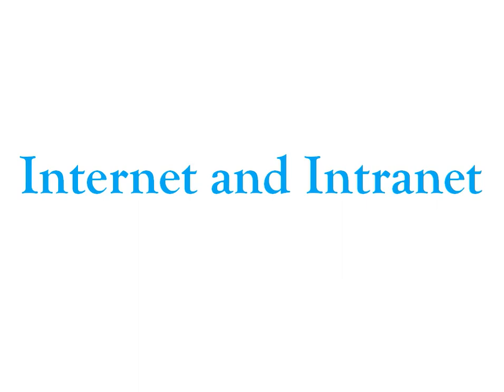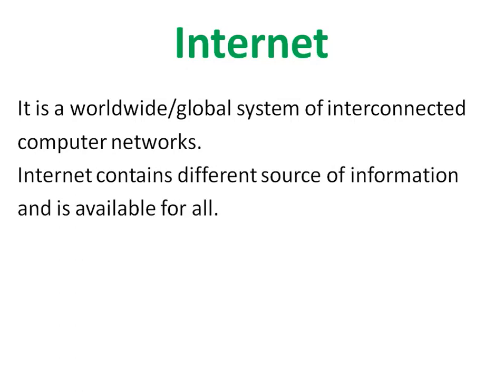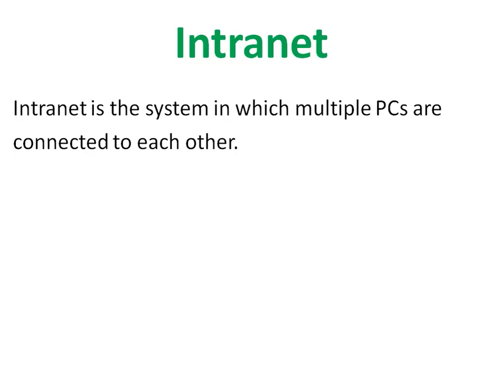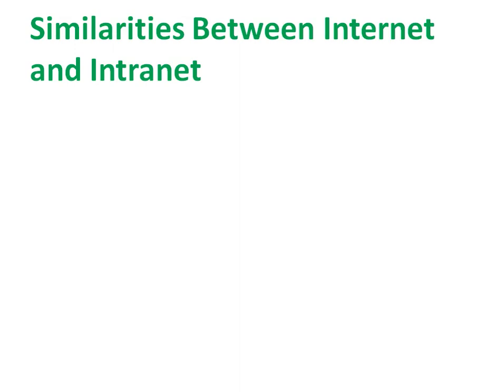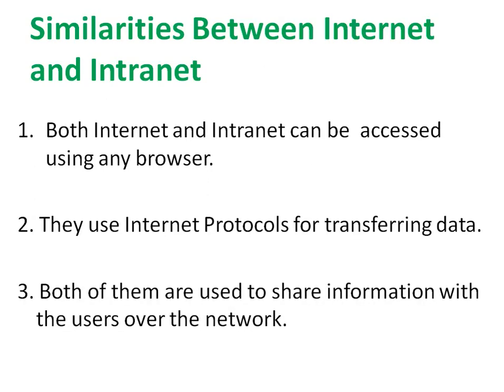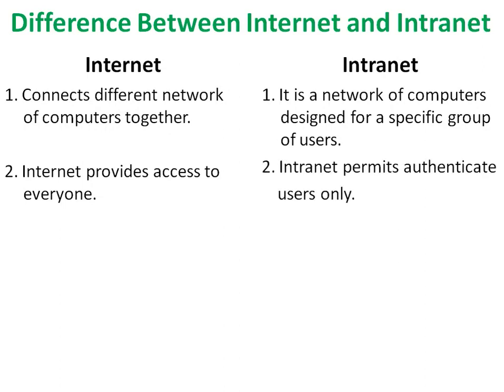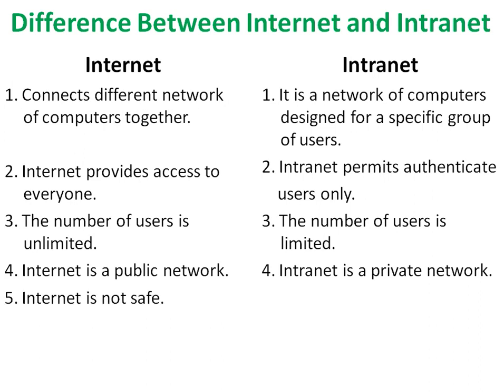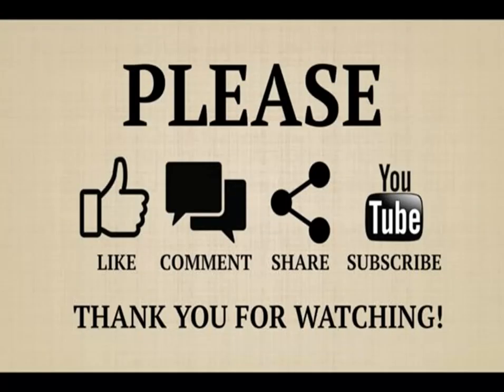Differences between internet and intranet? internet vs intranet || GeeksPort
Learn by this video what is Internet and Intranet?
What are the Similarities between internet and intranet ?
What are the differences between internet and intranet?

GeeksPort